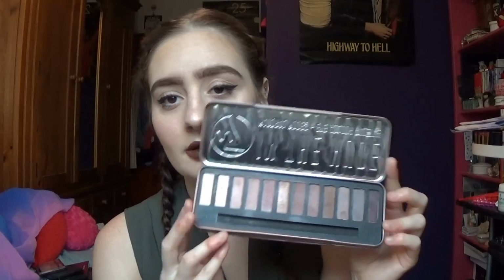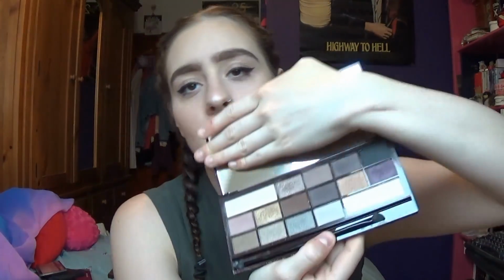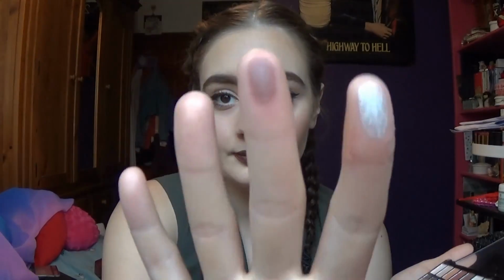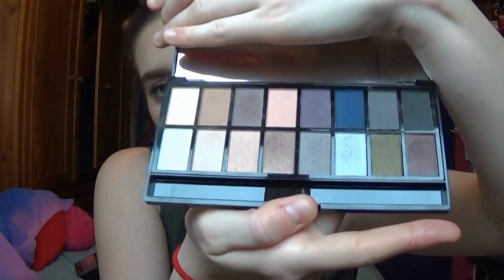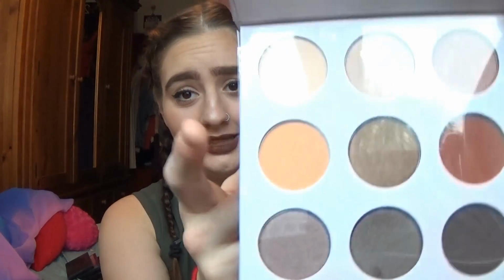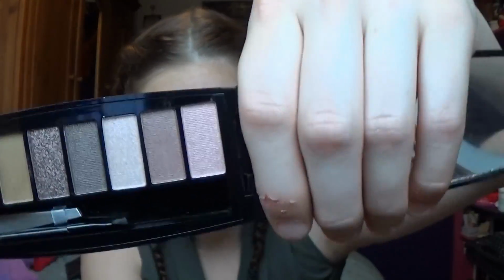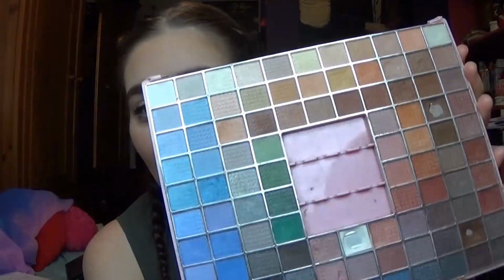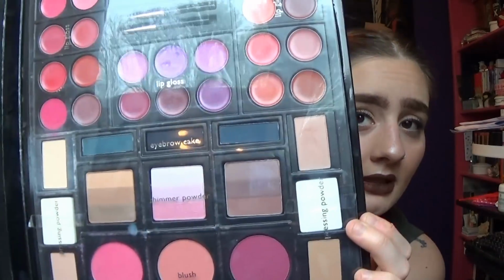My Eyeshadow Palette Collection 2016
Hi everyone, haven't been able to edit or upload any content for about 2 weeks due to my computer graphics card dying on me, but I'm back! Hope you enjoy this video.

Eyeshadow palettes mentioned:
W7 in the nude palette
I love make up palettes - i heart chocolate & death by chocolate
Freedom pro 32 eye palette
Makeup Academy Elysium palette
Make up revolution iconic pro 2 palette
BH cosmetics carli bybel palette & shaaanxo palette
H&M twilight and rose palette
I love make up - i love my brows palette
Fraulein 38 120 eyeshadow palette
88 neutral eyeshadow palette
Argos - pretty pink eyeshadow palette
Colour institute a whole lotta beauty portfolio

Lips: Limbo - Colourpop